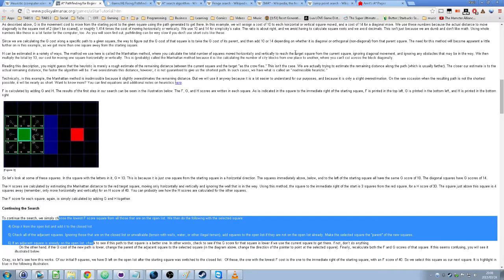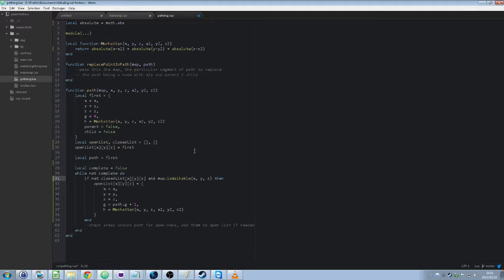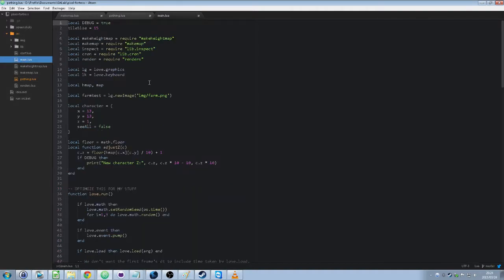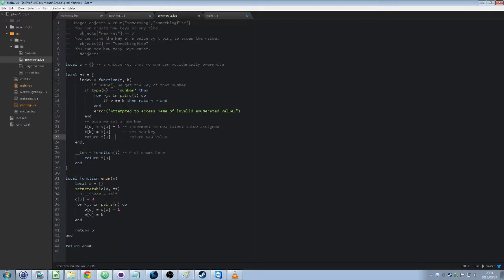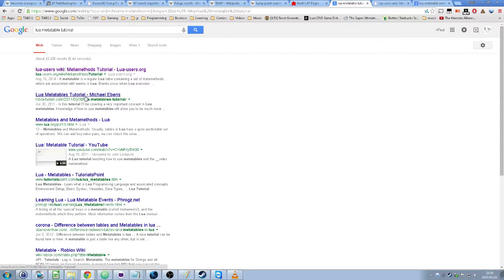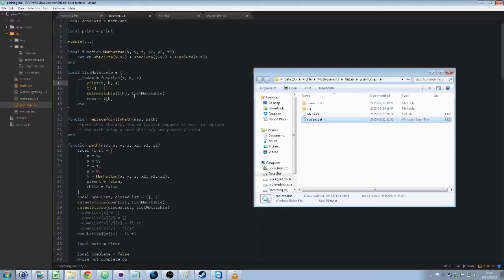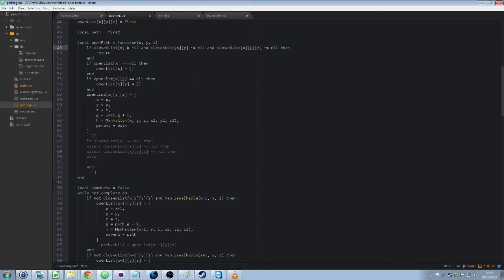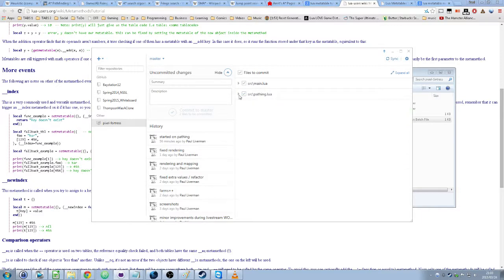2015/03/24 Game Development (Pixel Fortress)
Today working on implementing A* pathing, and getting completely confused by Lua's metatables system. Then forgetting why functions exist.